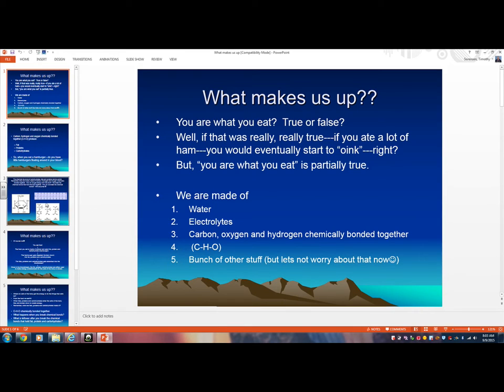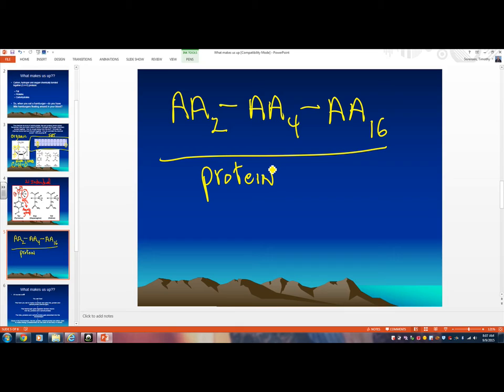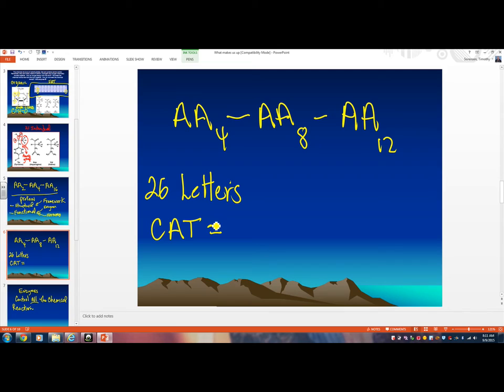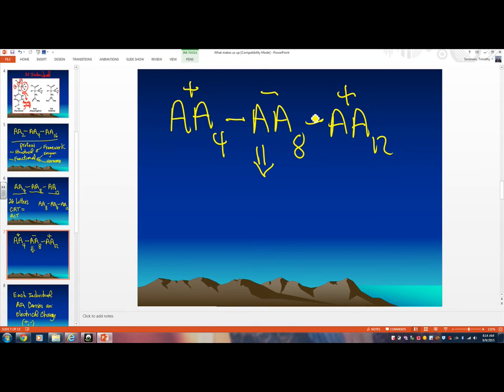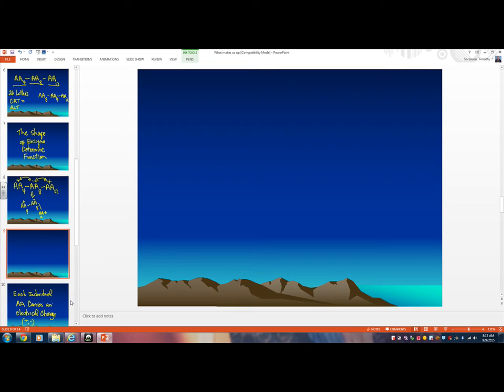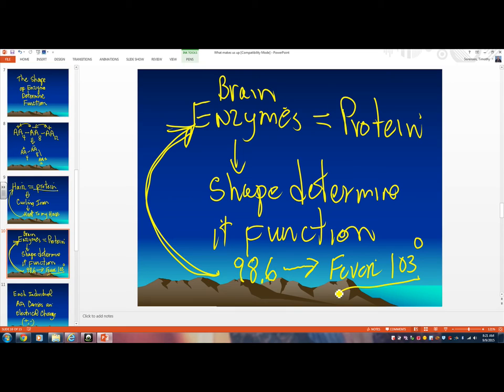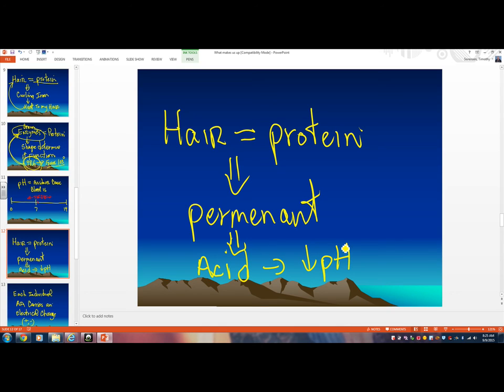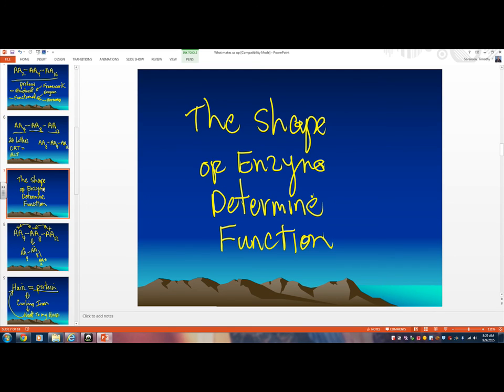Importance of amino acids in the body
Nice video on the importance of amino acids and how they form proteins